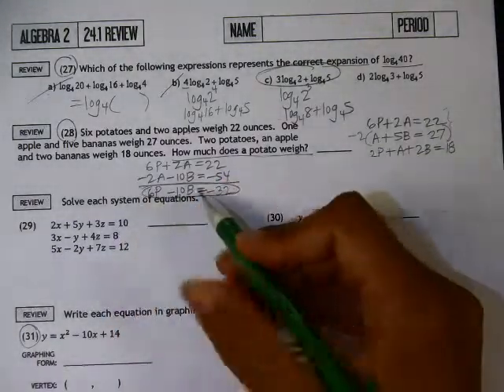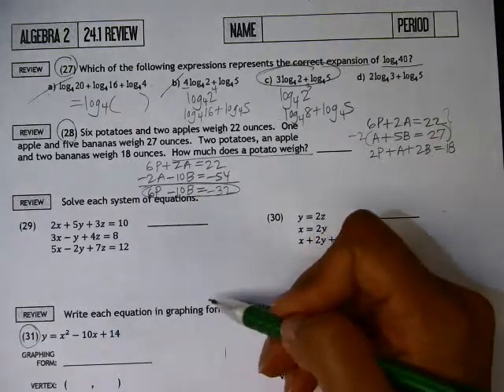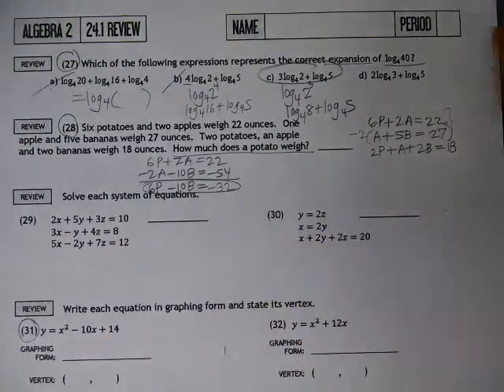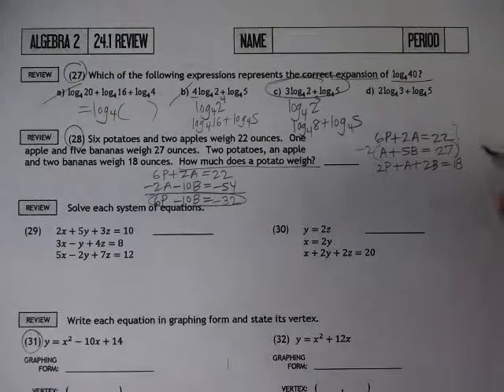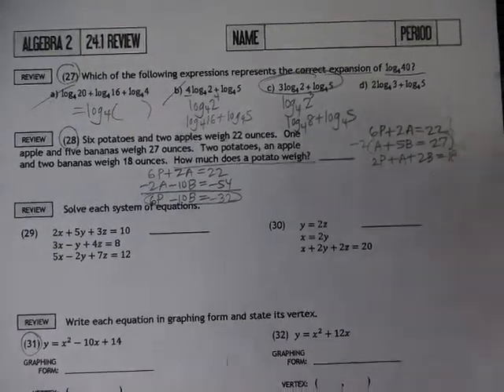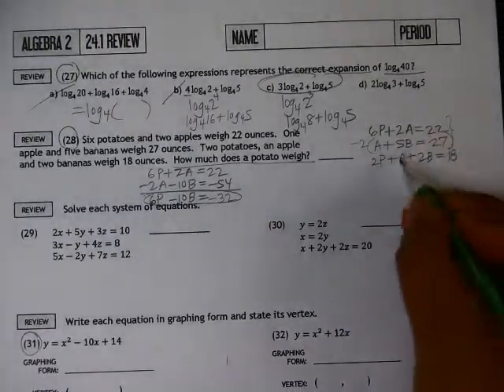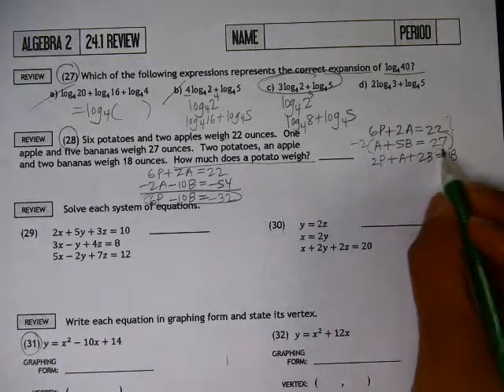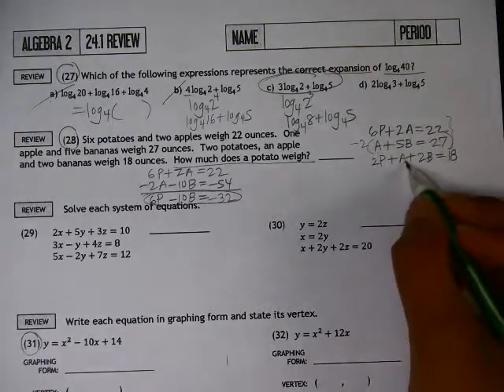24 1 #28 Concept 5